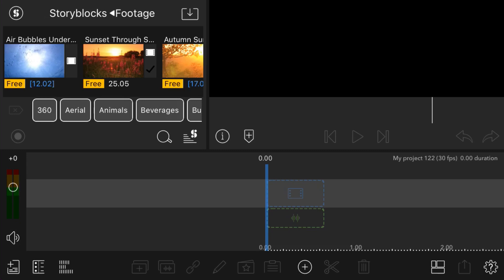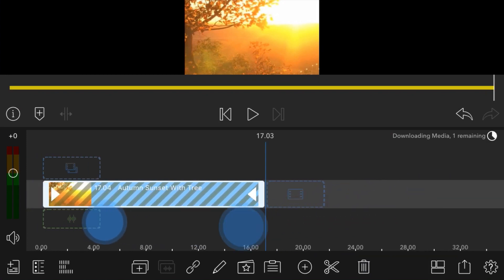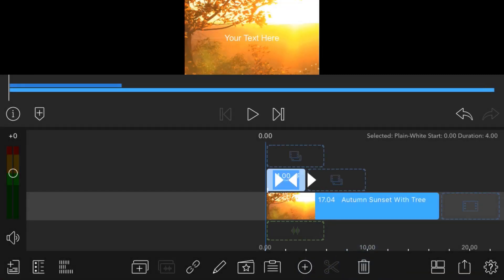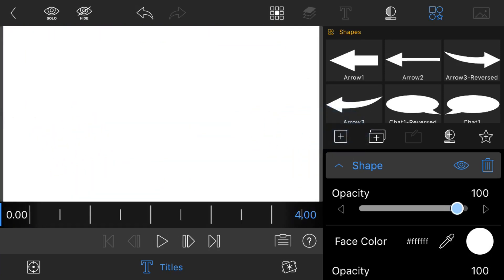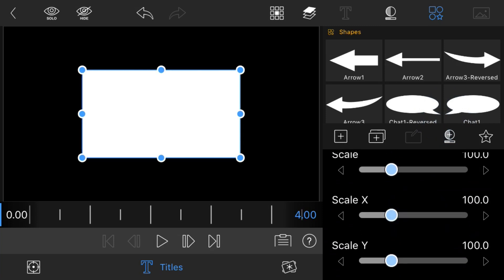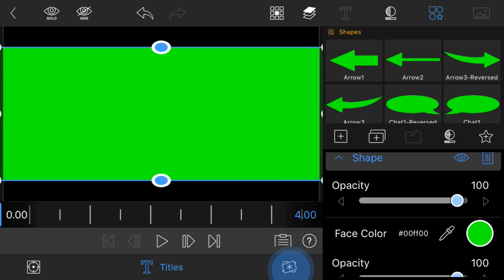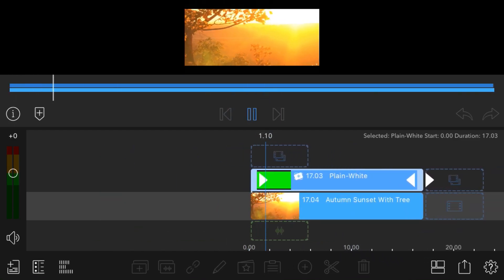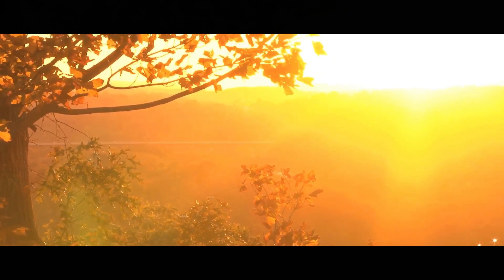How To Make Quick and Easy Cinematic Bars - LumaFusion 2.0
LumaFusion 2.0 Mirror Effect Tutorial | Tenakin